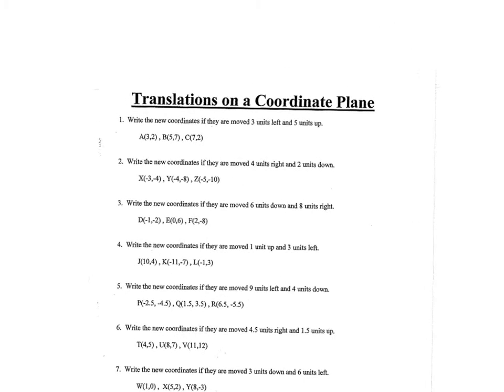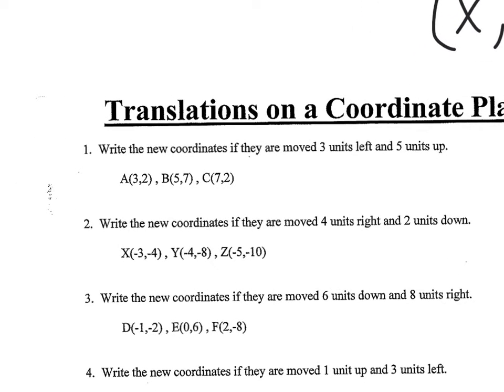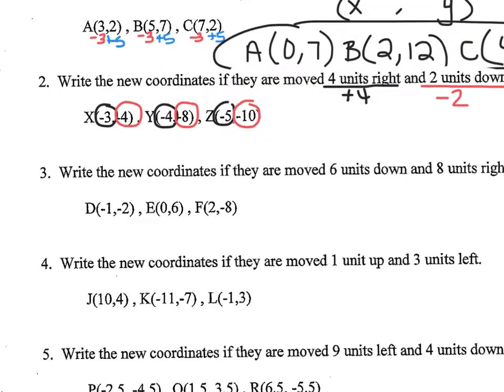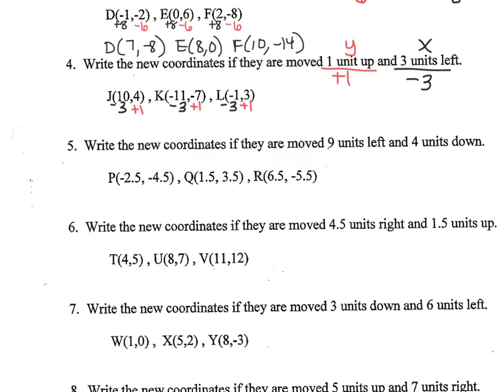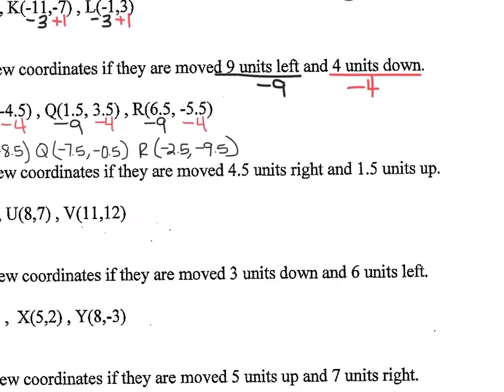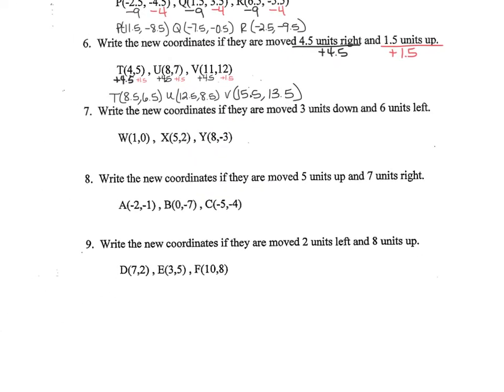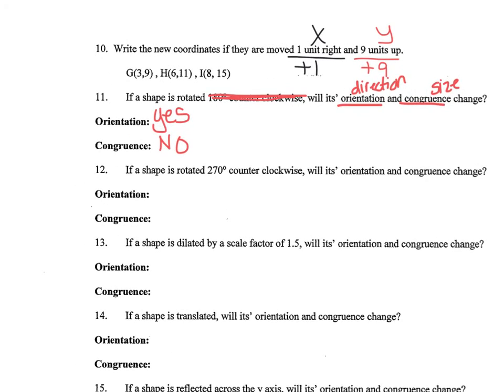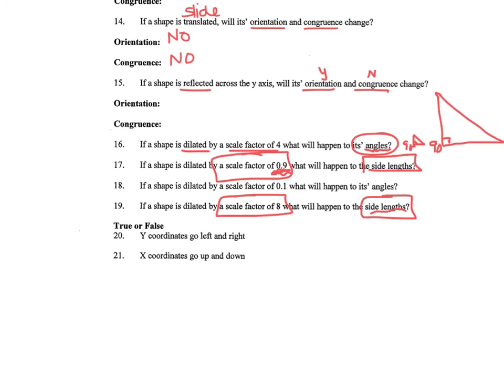Translations 8th grade